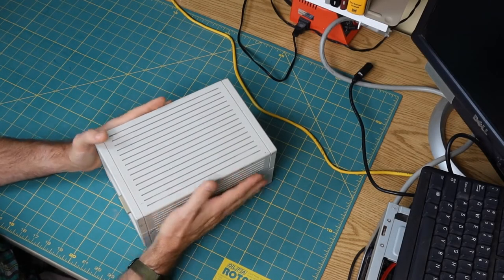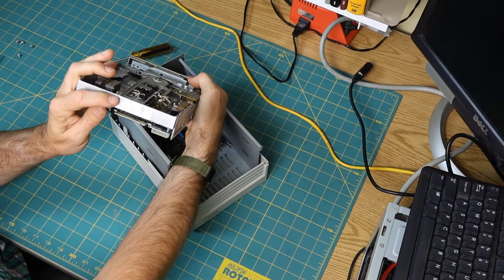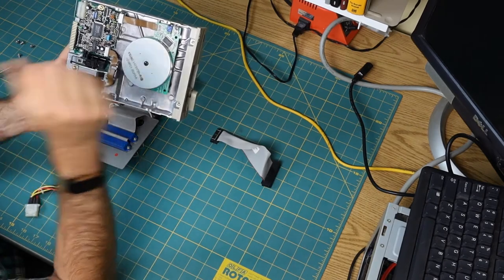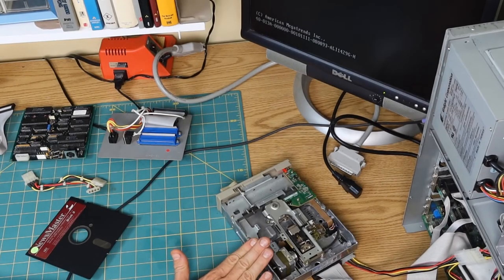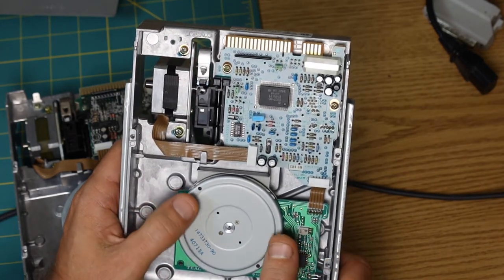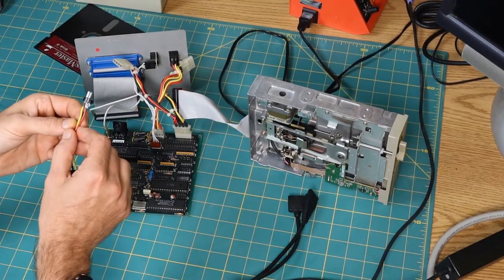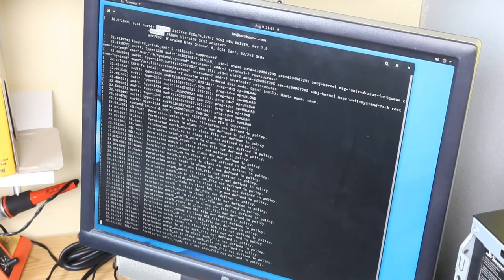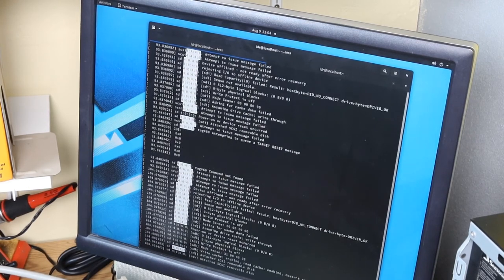DaynaFile SCSI floppy drive deep dive!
Deep dive into the depths of the DaynaFile SCSI floppy drive!  I disassemble, examine, and attempt to use the DaynaFile drive.  It doesn't go as well as I had hoped, but it appears that the drive is working as well as it ever would have.  It's just not a very compatible device.  That's something, anyway.

00:00 Abrupt beginning of the video
09:16 Jumpers on the disk drive
10:30 Good view of the adapter board
11:33 Signs of life?
19:20 A shoddy power connector
24:04 More signs of life...
25:34 Bad termination
27:31 Good termination
29:06 Linux is ANGRY!
32:04 Epilogue

There is a web page that has some valuable information about these drives.  It has links to the manual and the MacOS drivers.  I only wish I had found this before I started the project.

For anyone who is curious, my device has the following setting:

Bay location: top
Drive connector J2: 360 kb-5.25
Drive connector J3: XXX
J4: 3-4, 5-6, 7-9, 8-10, 11-12
J5: None
J6: 1
J9: 7
J10: Jumped

With the exception of J6, this is identical to the single 1.2MB drive configuration.

The power supply that people say works with this drive is the Elpac WM220-1.  To make my adapter, I connected DIN pin 3 to 5v, pin 5 to 12v, and pin 2 to ground.  This seemed to work well enough.